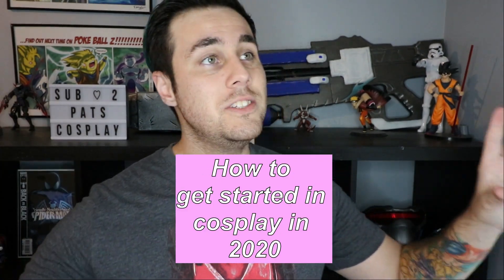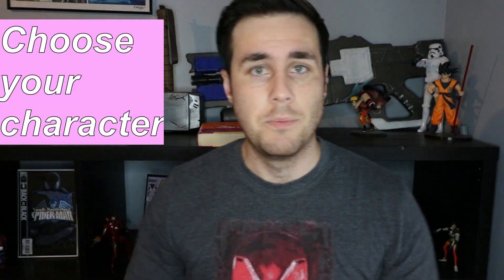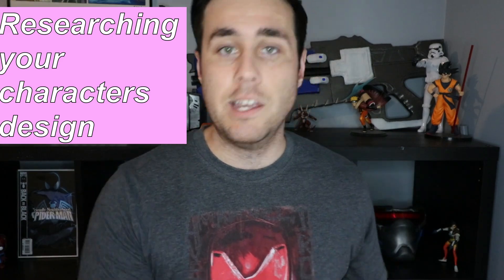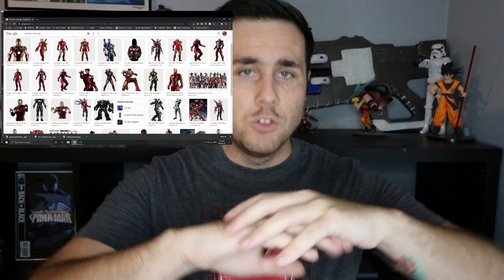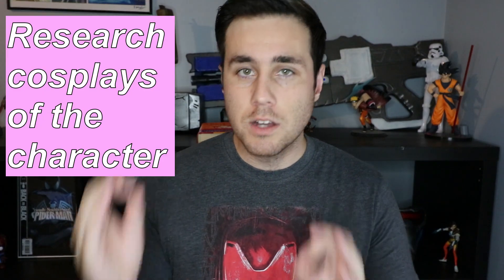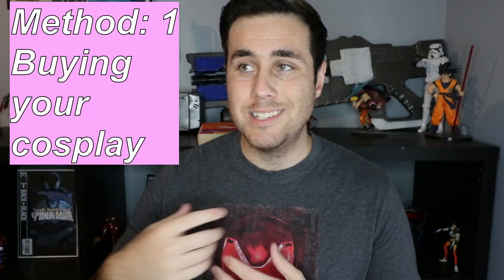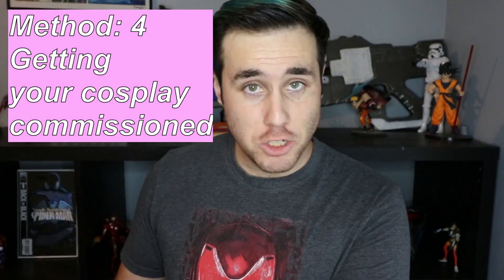How To Start Cosplaying For Beginners In 2020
Hey everyone, in todays video i break down all the steps needed to start cosplaying in 2020.
Choose your character
Research that character
And choose your method